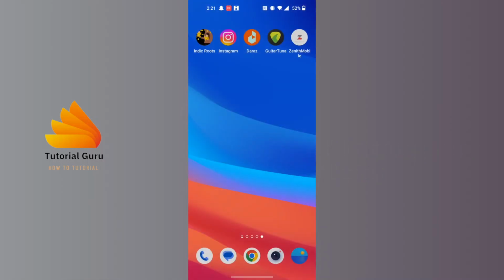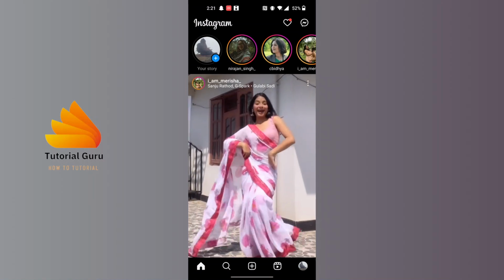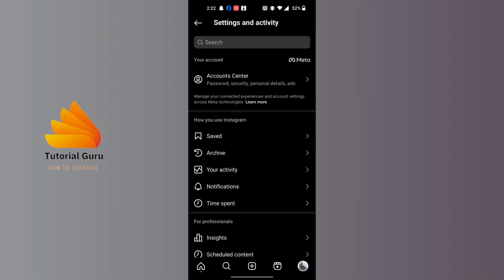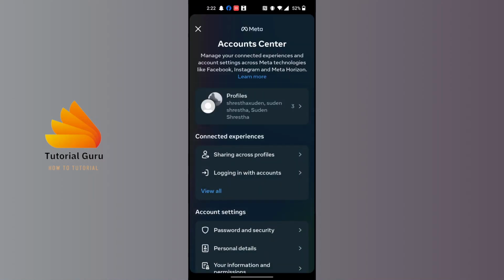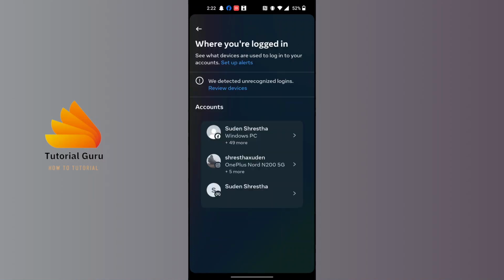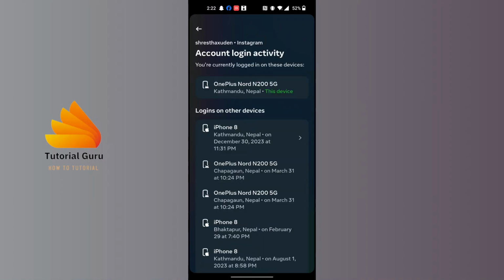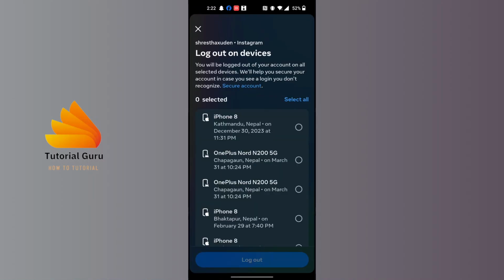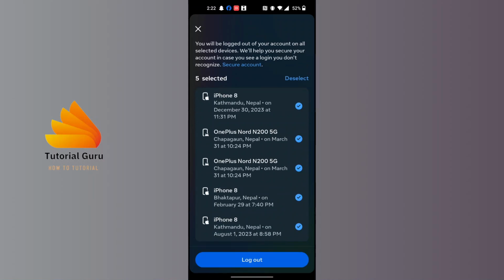How to Log Out of Instagram on All Devices?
How to Log Out of Instagram on All Devices | TutorialGuru

Welcome to TutorialGuru, your trusted source for simplified tech tutorials! Logging out of Instagram on all devices can be necessary if you've accessed your account from multiple devices and want to ensure security or simply want to log out of unused devices. In this tutorial, we'll guide you through the steps to log out of your Instagram account on all devices efficiently.